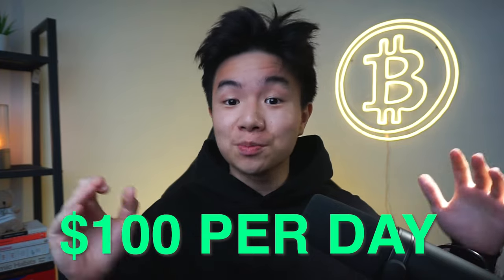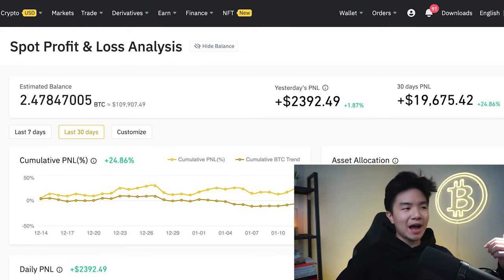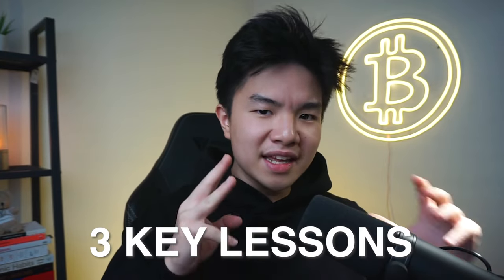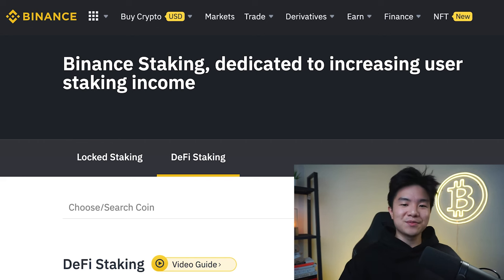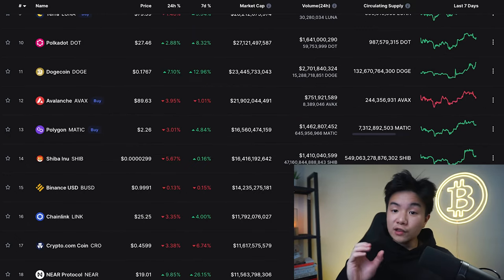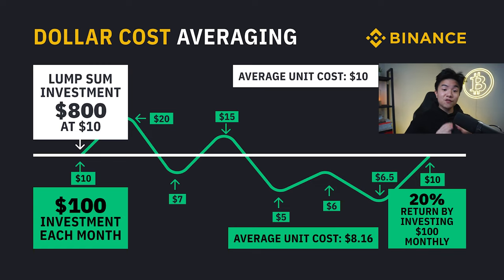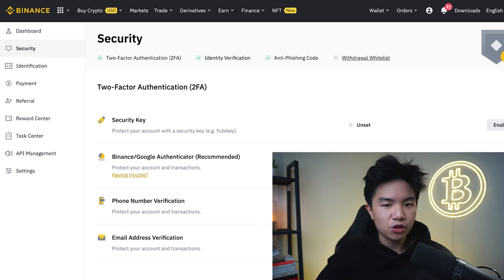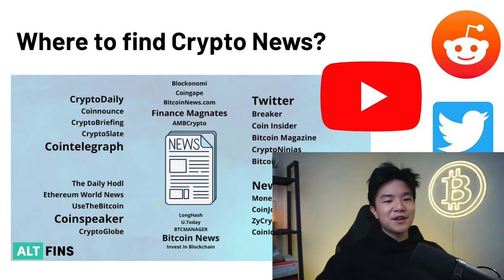How To Make Money With Binance in 2024 (Beginners Guide)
This is the easiest way to start making money with Binance for beginners in 2024!

In this video, I share the exact strategy I used to start a new Binance account and scale from $0 to $100,000 at Age 16. This is the best strategy for a new beginner looking to start with crypto investing in 2024.

TIMESTAMPS:
00:00 - Intro
00:44 - How I Went From $0 to $100,000 Investing in Crypto
02:46 - The 3 Highest Value Mindsets To Have As An Investor
04:08 - How To Make $100 Per Day With Binance
05:32 - Simple Working Crypto Strategy
06:23 - How to Dollar-Cost Average Like a Pro
07:38 - Buying $1000 worth of Bitcoin
08:07 - YOU MUST DO THIS (SECURITY TIP)
08:26 - Is it Too Late To Buy Bitcoin?
09:00 - How to Research Crypto
09:21 - Final Thoughts + FREE Gifts